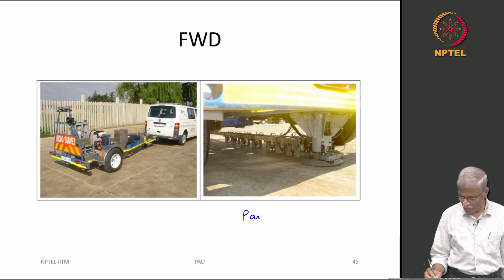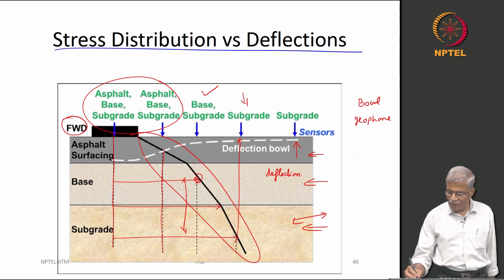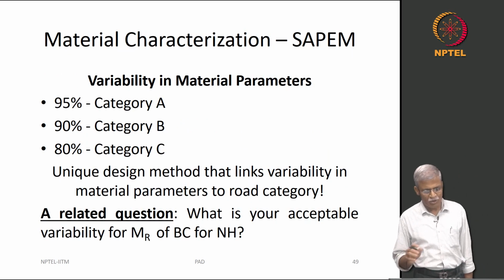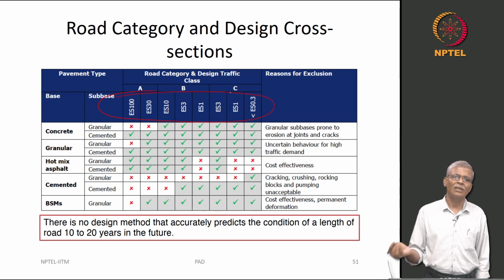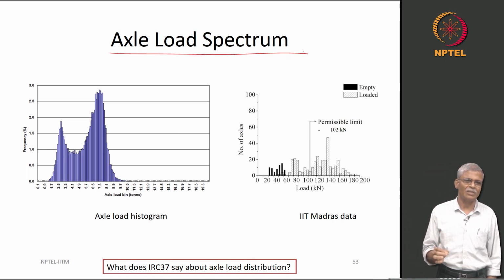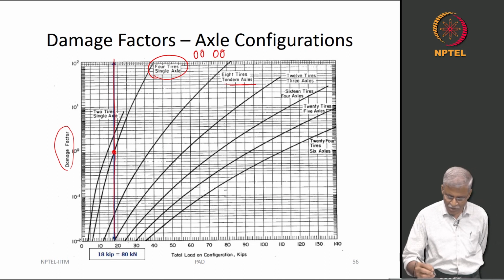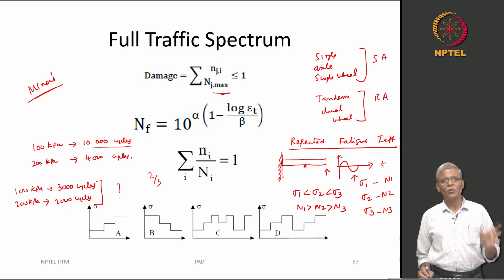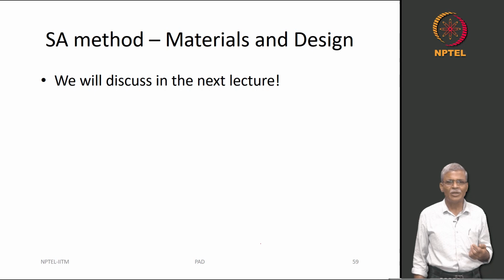Overview of Mechanistic-Empirical Pavement Design Methods - South Africa - Part II